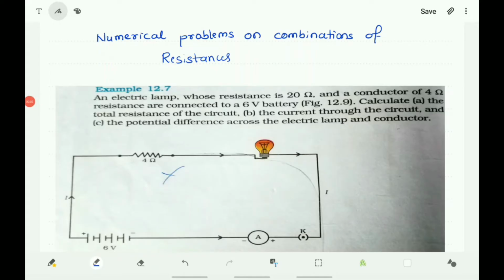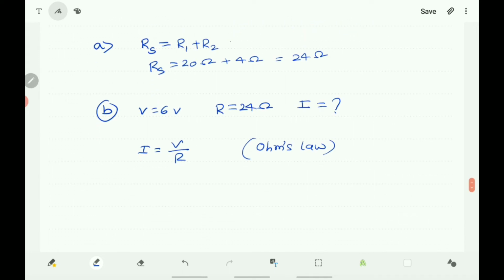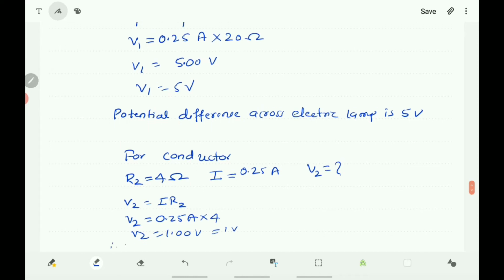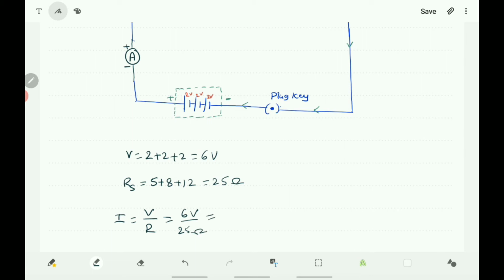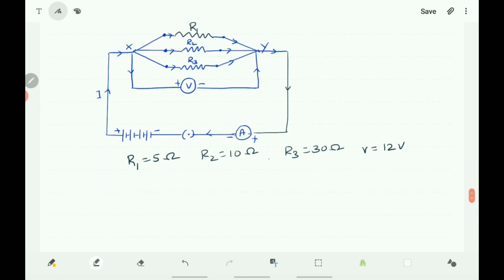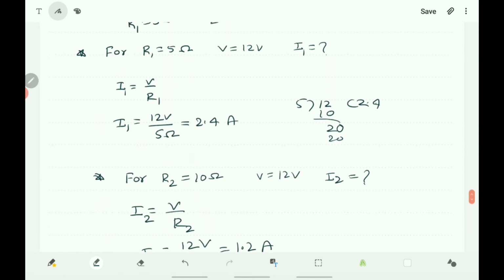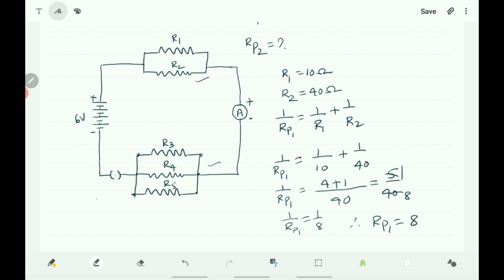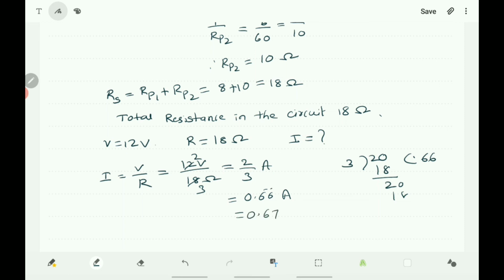Class 10 - ELECTRICITY ( Part - 9 )